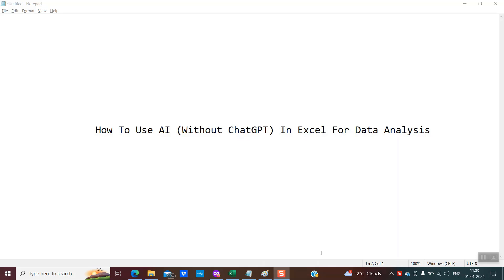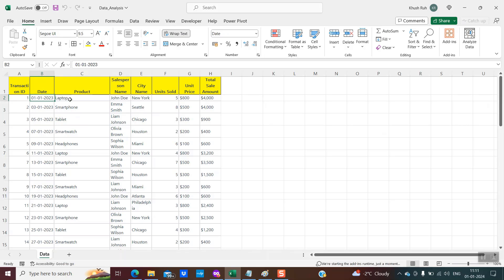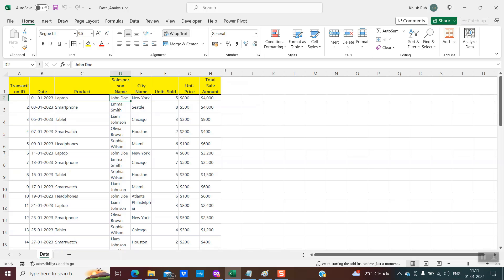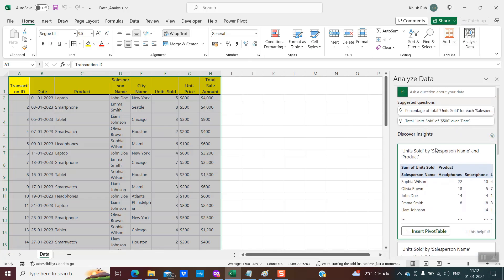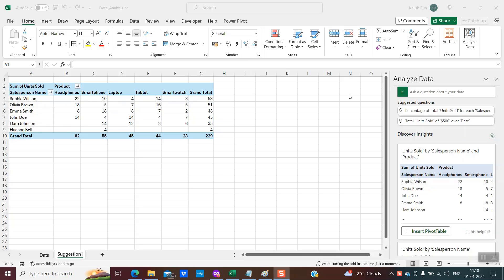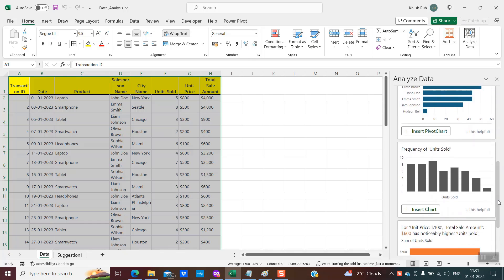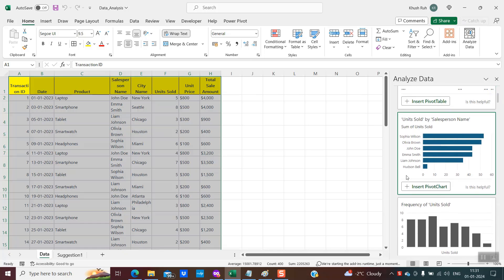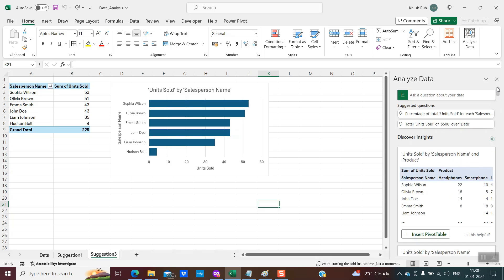Data Analysis In Excel Using AI Without Chatgpt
1. How to create Pivot tables and Pivot charts using AI in Excel
2. Create Pivot Tables and Charts Using Natural Language Processing